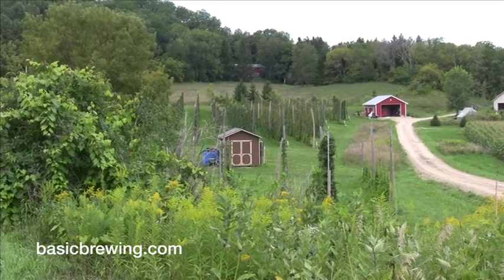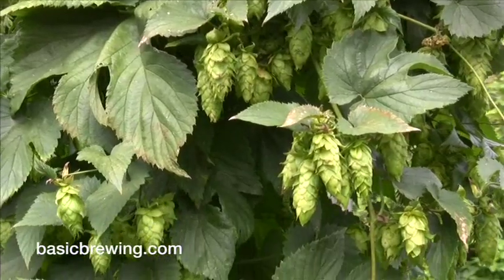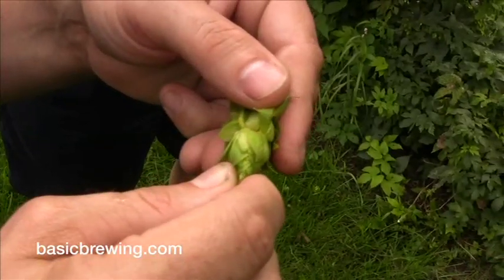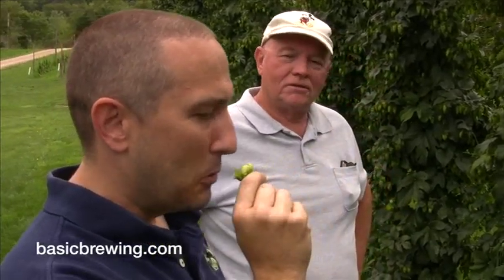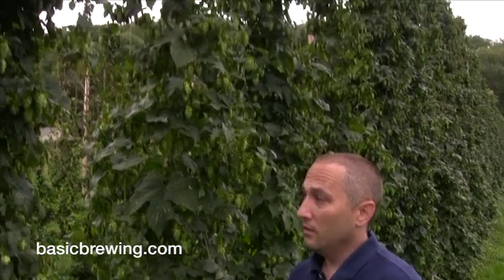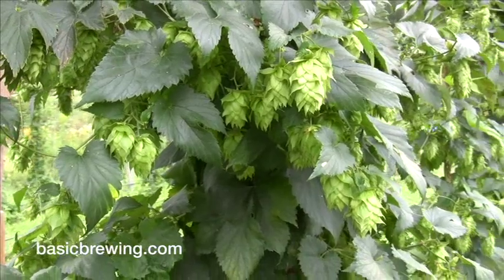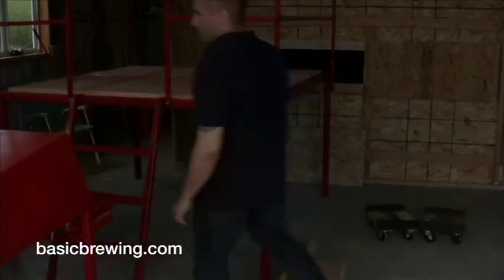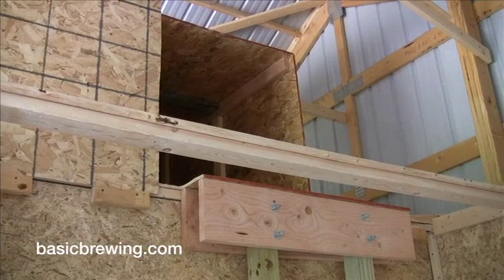Basic Brewing Video - Gorst Valley Hops - November 16, 2012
We visit Gorst Valley Hops in Wisconsin - a company that is reintroducing commercial hop growing to the upper Midwest.